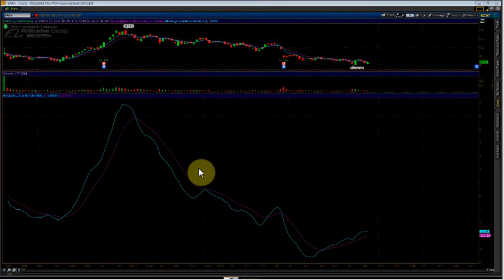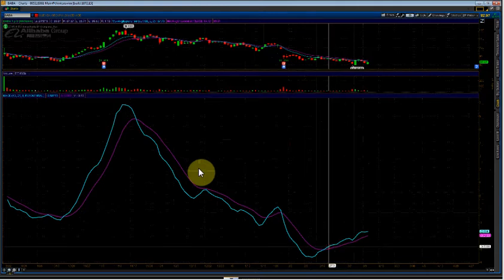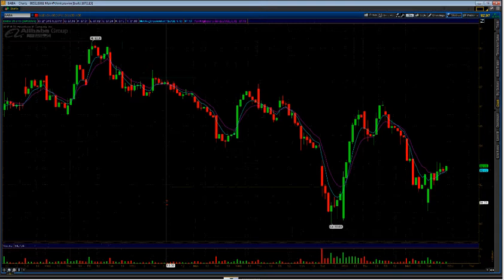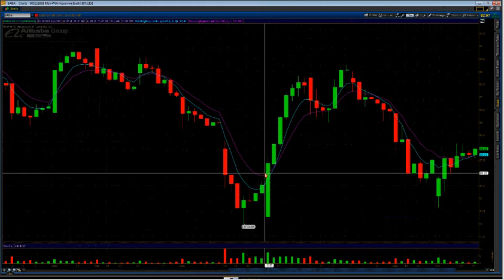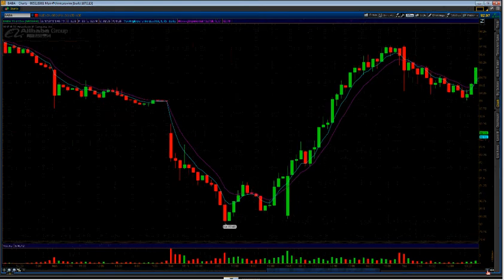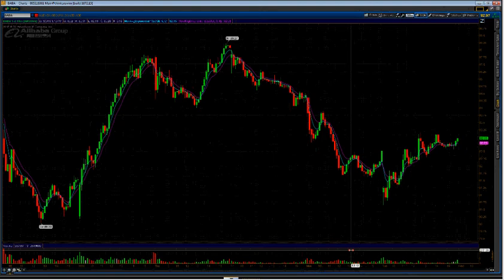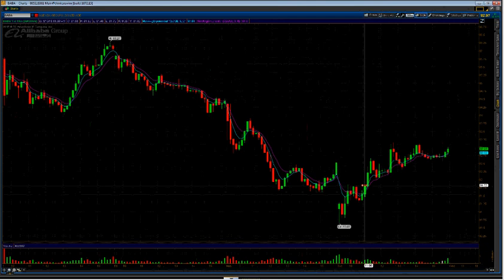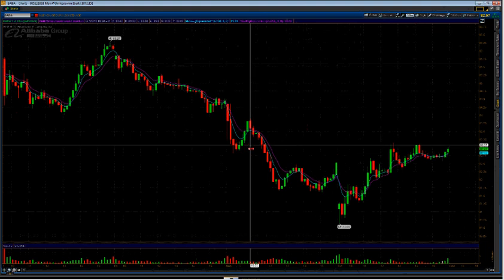Ultimate Trading Guide Lesson 8 MACD Moving Averag